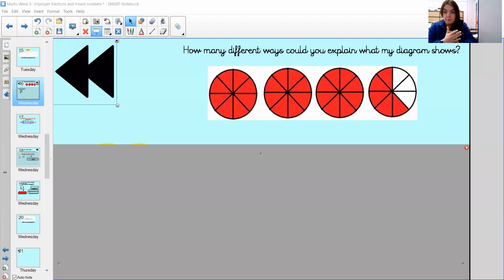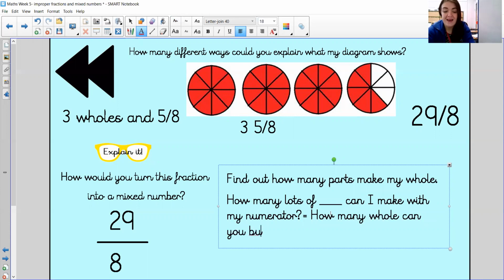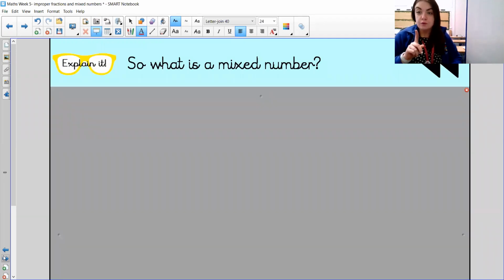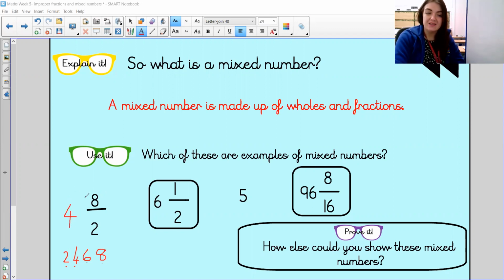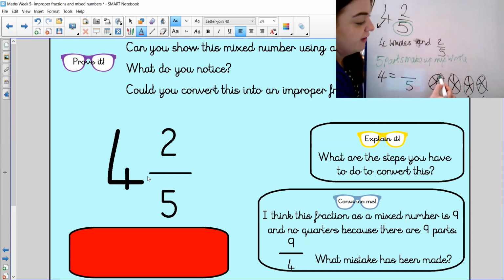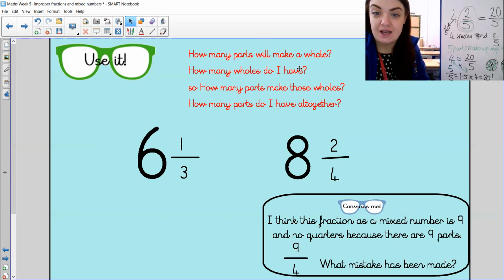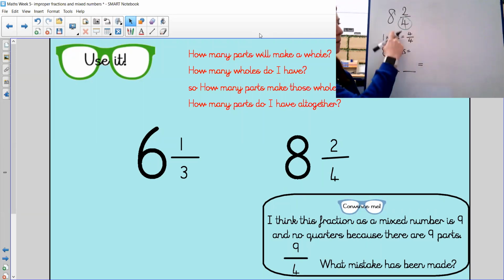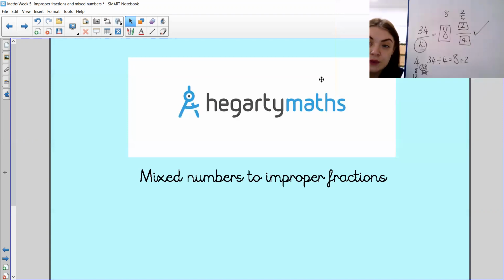Wednesday 10th February Maths